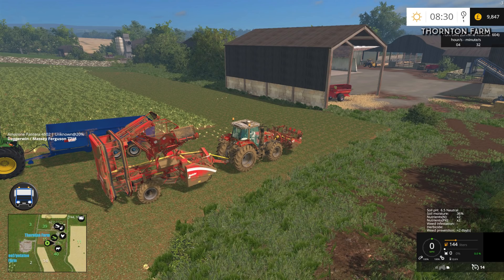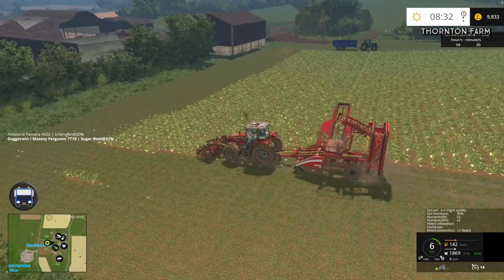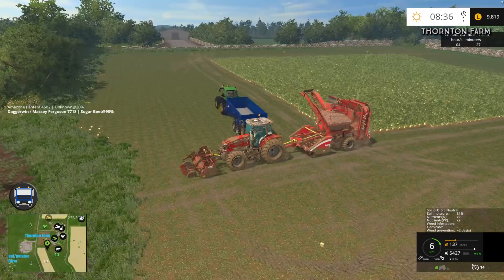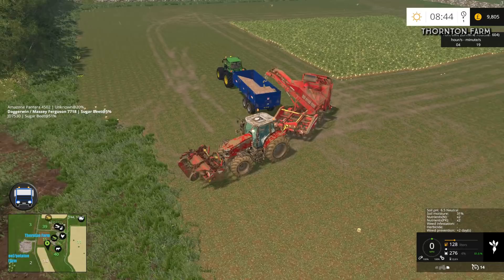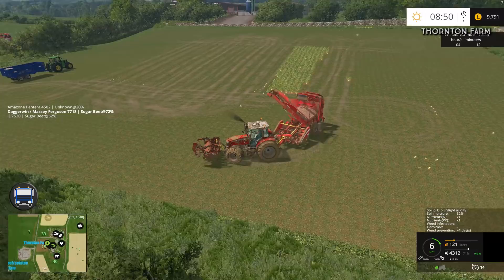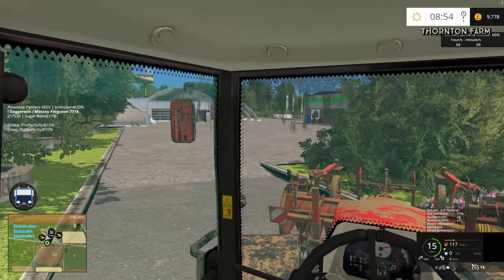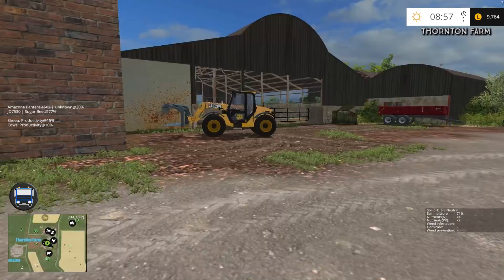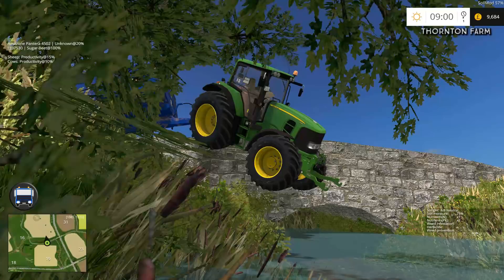Let's Play Farming Simulator 2015 | Thornton Farm | Episode 47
Finishing off the sugarbeet harvest!

Credits - Script: Decker_MMIV.
Translation 'PL': Ziuta.
Translation 'RU': Gonimy_Vetrom.
Translation 'FR': Iscarriah.
Translation 'DE': mngrazy.
Translation 'IT': DD ModPassion.
Translation 'CZ': Partly by; KingFrame, Albi.
Translation 'ES': Partly by; (unknown author).
Graphics: KaosKnite, GIANTS, Decker_MMIV.

Credits: edmund
AusiMods
BADTIME
Waylan89

Credits - fcelsa

SiiD Modding
Like This Page · 2 August  ·

Credits
Model: Julian11 (BIG BOSS modding)
Improving model SiiD
Model window: Vnsfdg2
fillVolume: Lookee86
Models radio: Most Sinister
Programming: SiiD, Lookee86, Julian11

Pack Irrifrance Irrigators FS15
Authors: Nico0179, Yumi